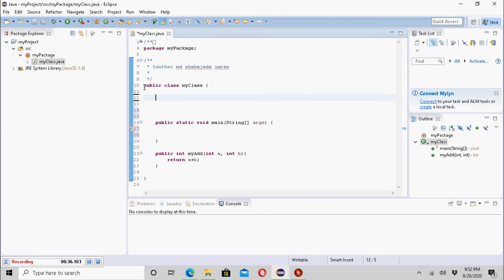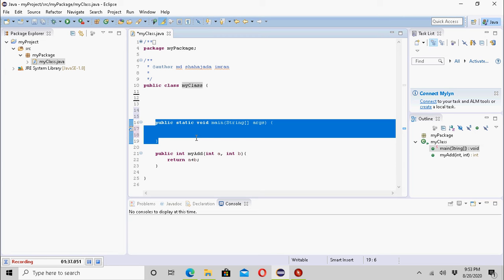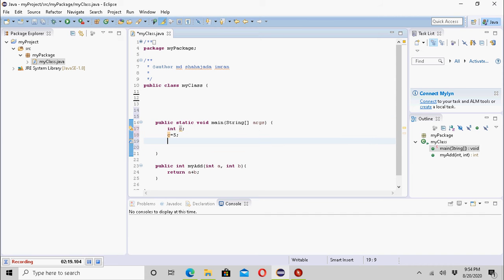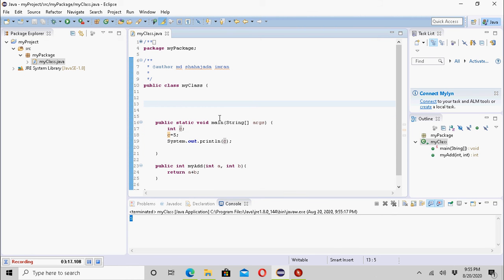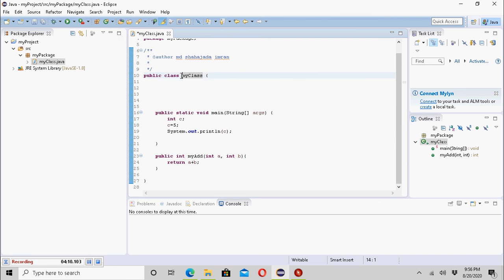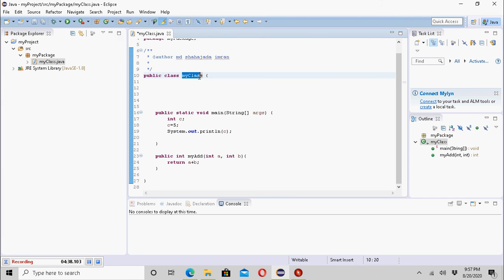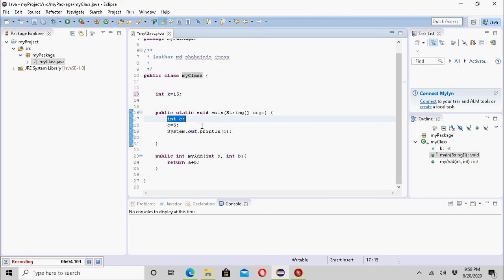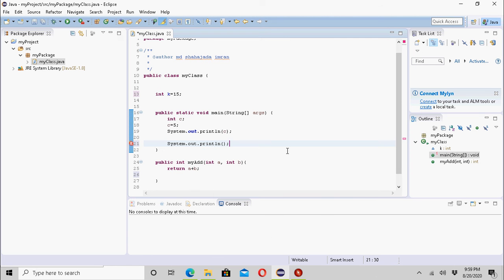Instance Variable vs Local Variable in Java Programming.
Language: Java Programming.
Tools: Selenium.

In this video, I have showed the difference between Instance variable and Local variable.
Instance variable is also called "field" or "object variable".